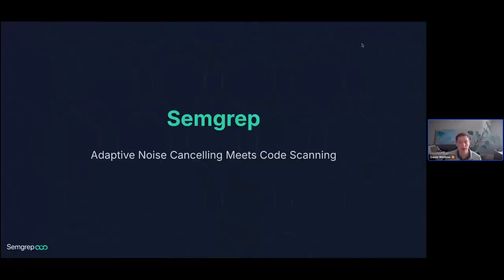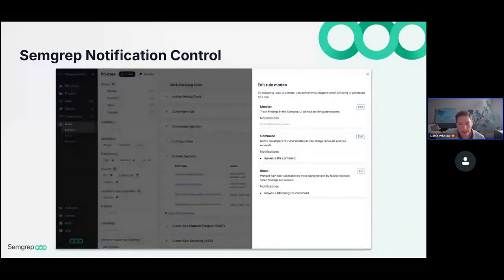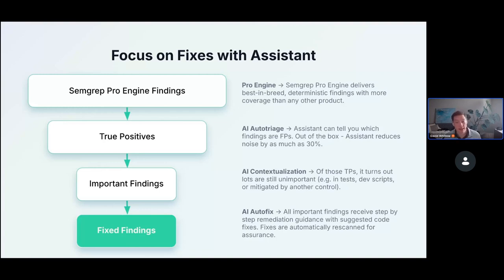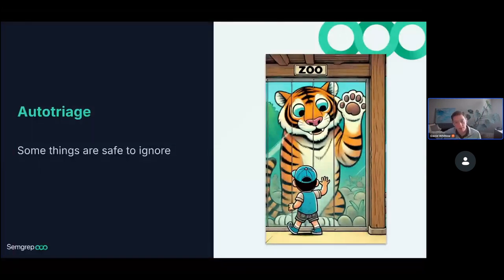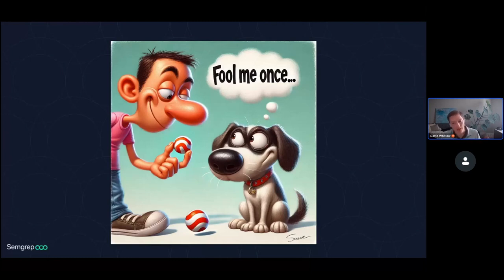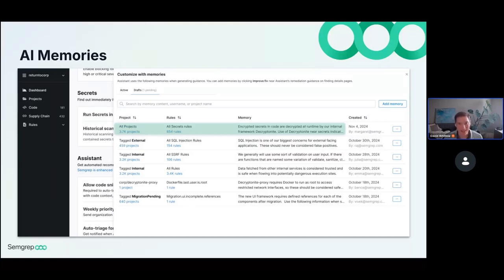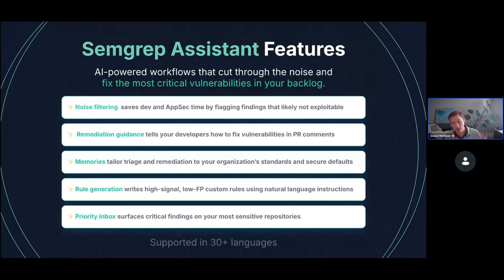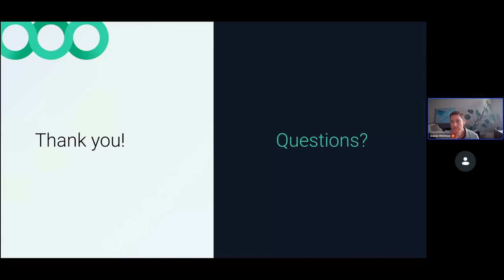Ditch the Distractions: Adaptive Noise Canceling for Code Scanning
Traditional "shift-left" strategies often lead to alert fatigue, bombarding developers with false positives that slow down progress and erode trust in the scanning process. It’s time to take a different approach.

Step into the Future of Code Scanning.

Discover how Semgrep’s high-context scanning for SAST, SCA, and Secrets, combined with AI-powered adaptive noise canceling, is revolutionizing the developer experience. Discover how this approach helps developers work smarter, not harder, by minimizing distractions and prioritizing what truly matters.

What You'll Learn:
- How Semgrep Assistant adapts to developer feedback, reducing friction and eliminating unnecessary alerts.
- How to confidently identify and fix critical issues faster, boosting productivity and developer trust.
- Why AI-driven noise canceling is the game-changer for a more focused, efficient code scanning process.